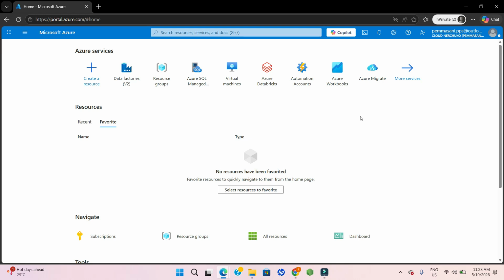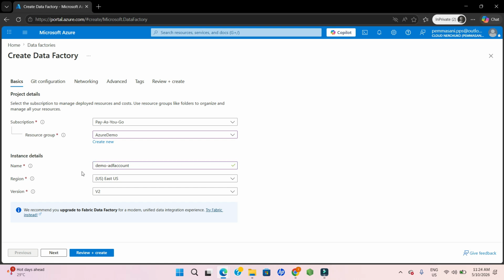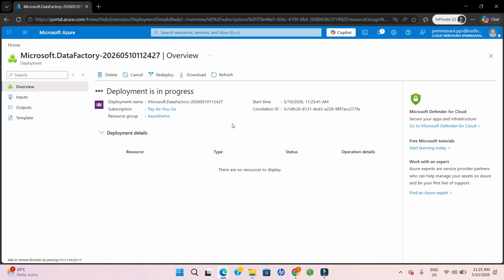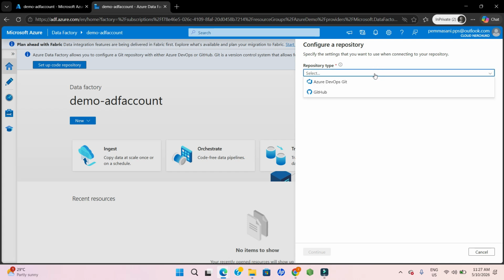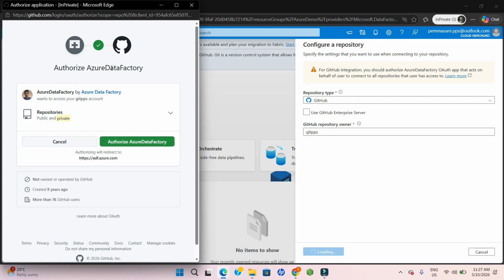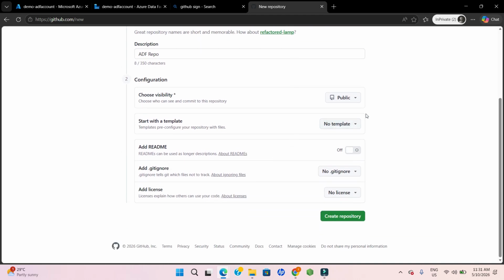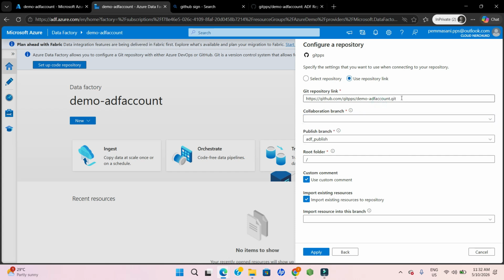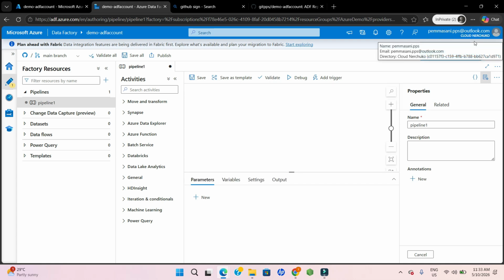Create an Azure Data Factory resource using Azure Portal | CloudNerchuko.in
In this tutorial, we dive into Azure Data Factory (ADF), a cloud-based data integration service that allows you to create data-driven workflows for orchestrating and automating data movement and transformation.

I’ll walk you through the end-to-end process of provisioning an ADF resource directly in the Azure Portal, including essential configuration steps like region selection, networking, and setting up a Git repository for version control. Whether you’re a data engineer or a cloud architect, this step-by-step guide will help you get your "hands dirty" with one of the most powerful ETL tools in the cloud!

🚀 In This Video, We Cover:

ADF Overview: What is Azure Data Factory and why is it essential for modern data architectures?

Resource Provisioning: A step-by-step walkthrough of creating an ADF instance in the portal.

Networking & Security: Configuring public endpoints and secure connectivity for your data pipelines.

Git Configuration: Integrating with GitHub or Azure DevOps for professional version control and collaboration.

Post-Deployment: A quick tour of the Azure Data Factory Studio and how to launch your workspace.

Video Timeline
[00:00] Introduction to Azure Data Factory and its core concepts
[00:15] Navigating to the Data Factories creation blade in the Azure Portal
[00:36] Project Details: Selecting your Subscription and Resource Group
[00:47] Instance Details: Naming your ADF resource and picking a Region
[01:06] Choosing the ADF Version (V2) and moving to Git Configuration
[01:25] Important Step: Deciding between GitHub and Azure DevOps for Version Control
[01:45] Configuring Networking and Public Endpoint access
[02:05] Final Review, Cost Estimation, and initiating Deployment
[02:26] Monitoring the Deployment progress and resource creation
[03:07] Connecting with the Cloud Nerchuko Community (Blog & Website)
[03:36] Accessing your new ADF Resource and launching the Studio
[04:15] Setting up your Git Repository from within ADF Studio
[05:15] Authorizing and Connecting your GitHub Account to ADF
[06:00] Defining Collaboration Branches and Root Folders
[06:45] Final Verification of the Repository connection
[07:00] Wrap-up and Next Steps for your Data Pipelines